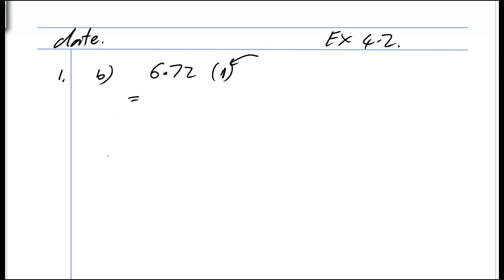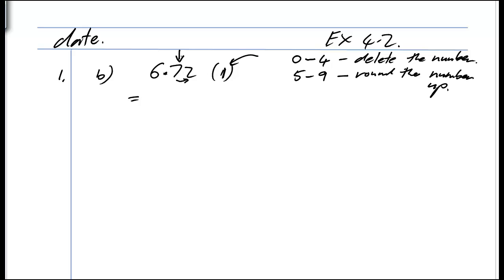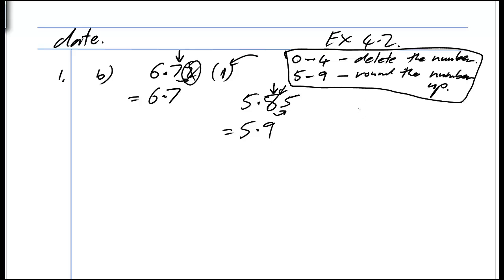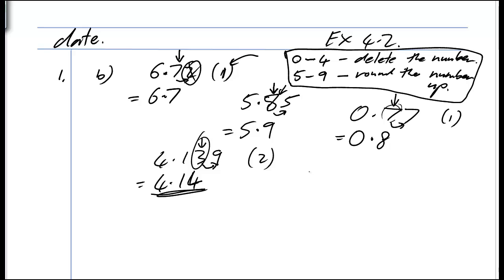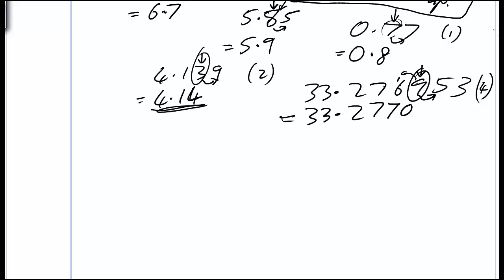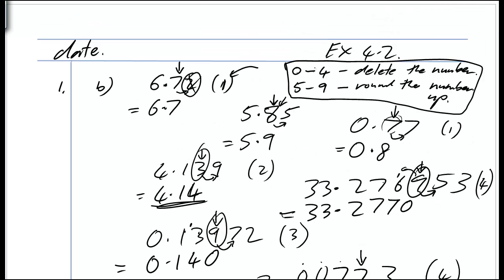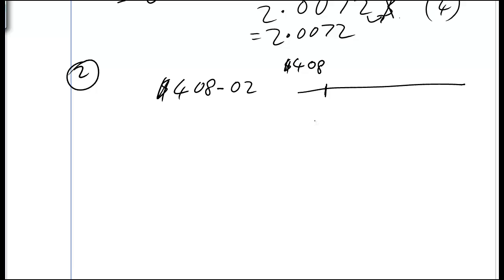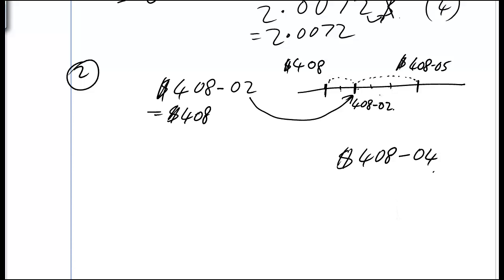Pearson 7 EX 4.2